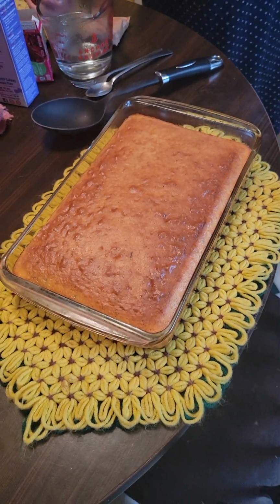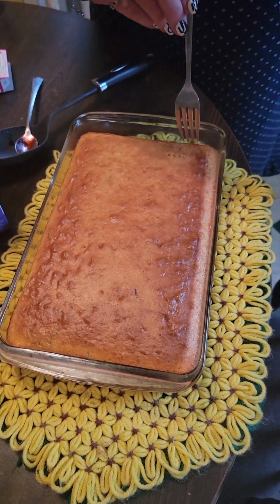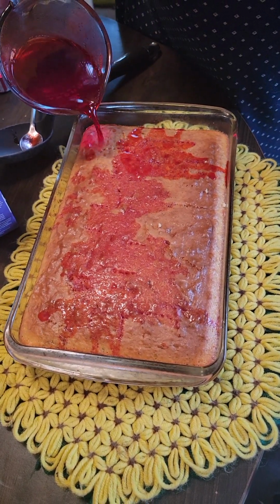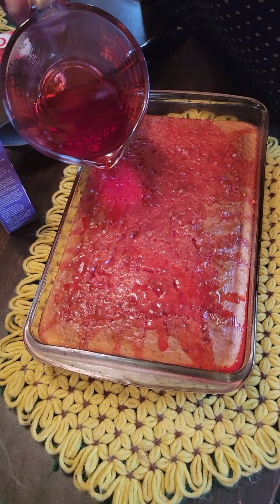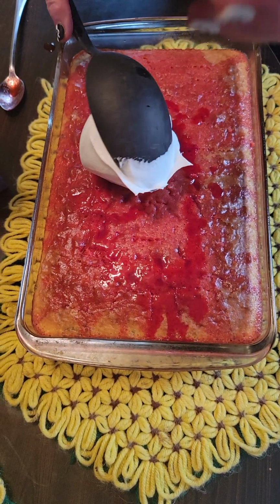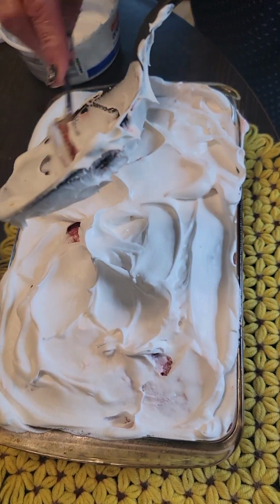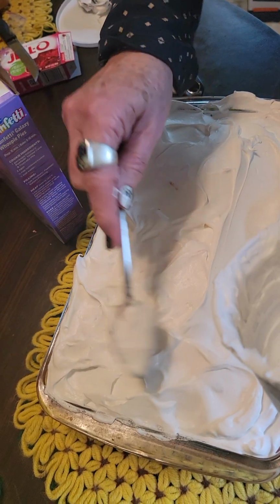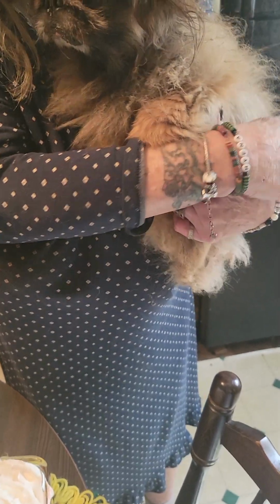Leigh's Jell-O Cake 🎂 🥮